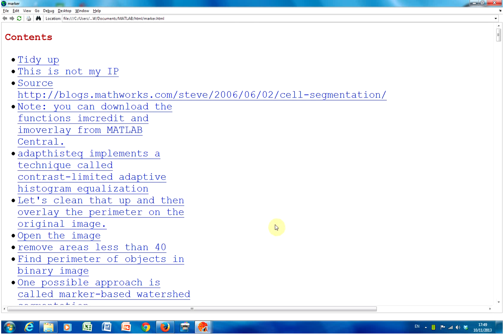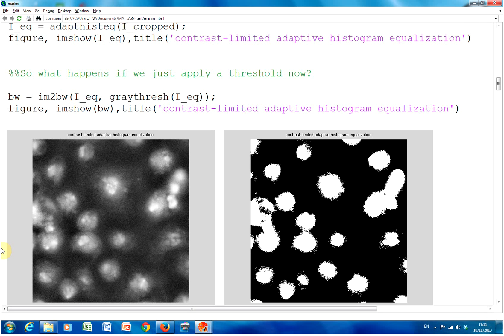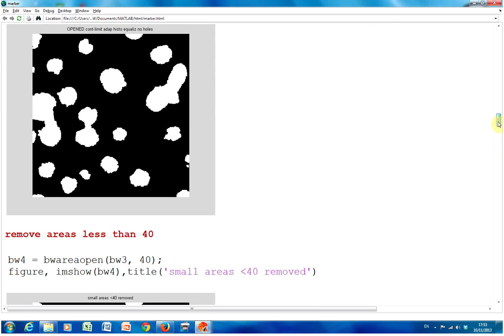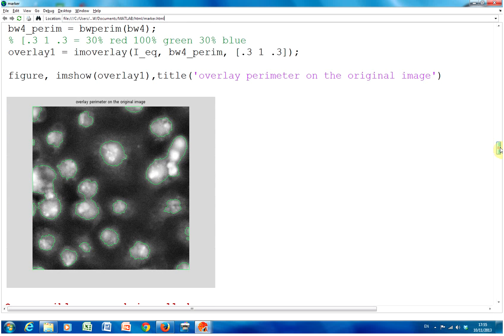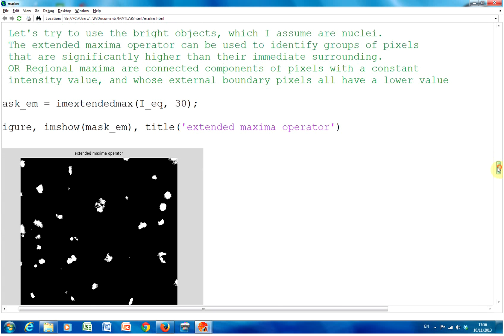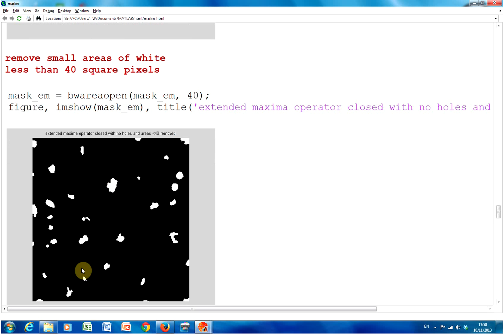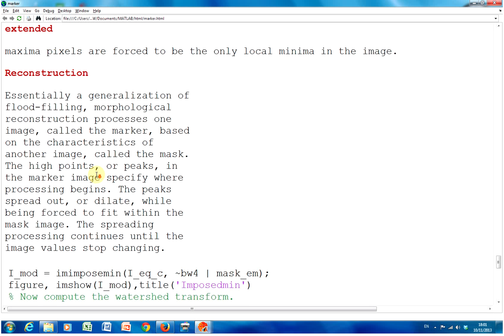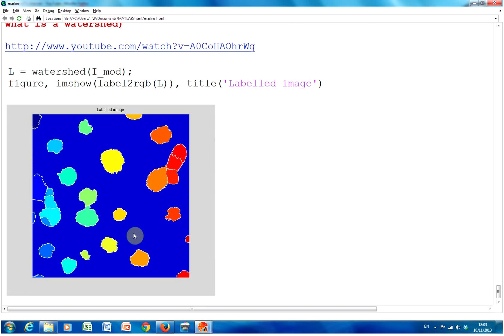Watershed segmentation in Matlab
This is an example of watershed segmetnation in Matalb